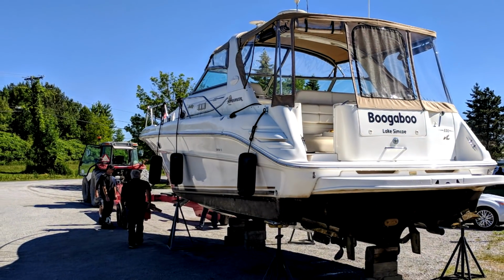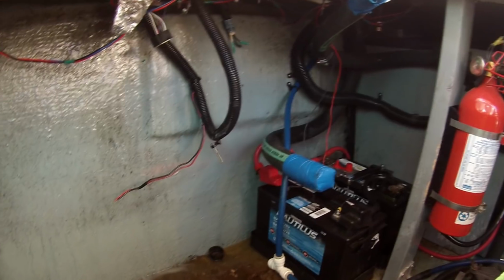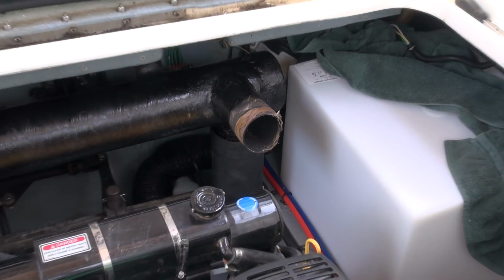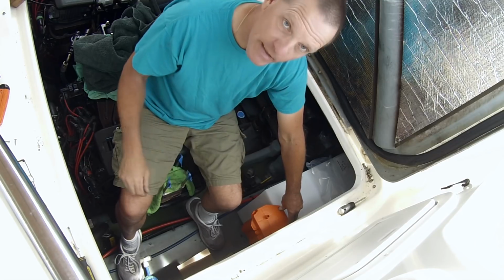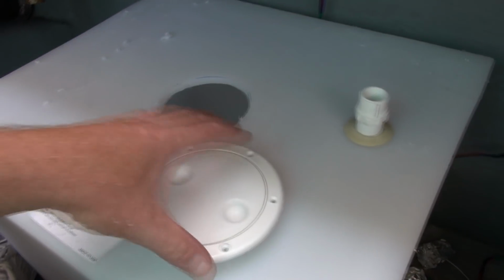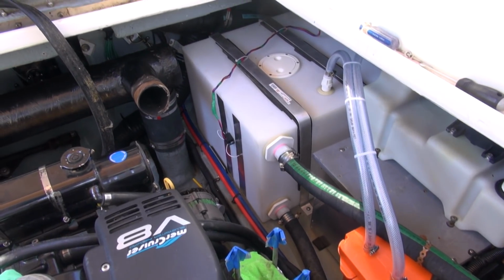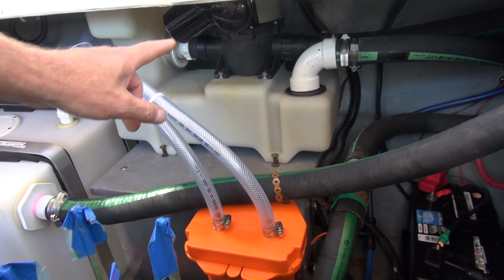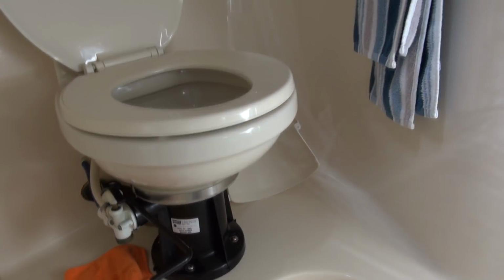Waste Holding Tank Replacement, Big Orange Filter, Water Heater, Vacuflush Service - Sea Ray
I'm happy to share the replacement of our waste (poop) holding tank aboard the boat. As the job included removing the old hot water heater (yes, that's what I call it), I ended up replacing that unit as well. But wait, there's more ;-)

 I also did an overhaul of the Vacuflush toilet system which included replacing the vacuum pressure switch, new bellows and new duck bill valves. Again, I had to remove it to access the waste tank, so I took advantage of having it out to service everything.

A big shout out to Trionic Corp. for helping us out with the new waste holding tanks Same brand that I used on the last boat and am impressed with the build quality.

I also want to thank Big Orange Vent Filters for providing the waste tank vent filter for Boogaboo.

Here's a link to my Playlist of previous repair/upgrade videos I've produced, including waste tank replacement, Vacuflush system repairs, tank monitor gauge, toilet seals and much more;

Song: 'Drop & Roll' by Silent Partner